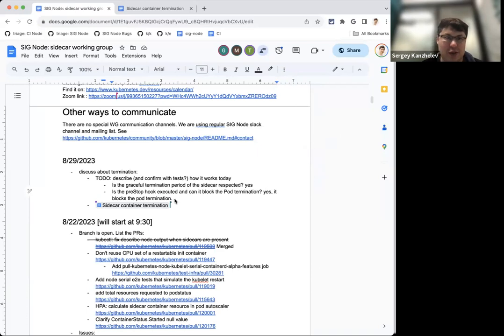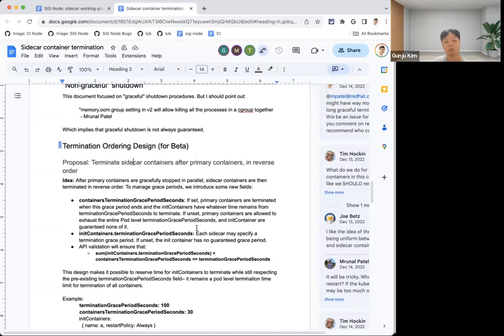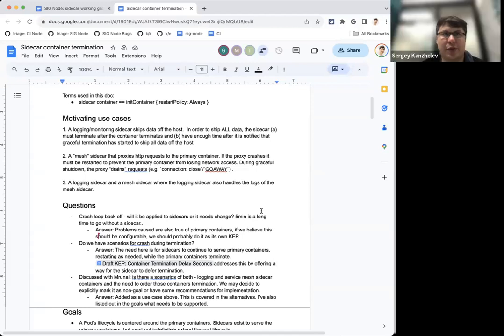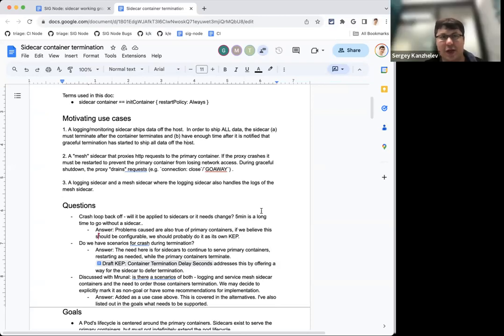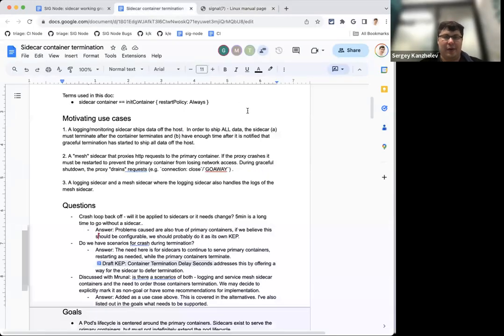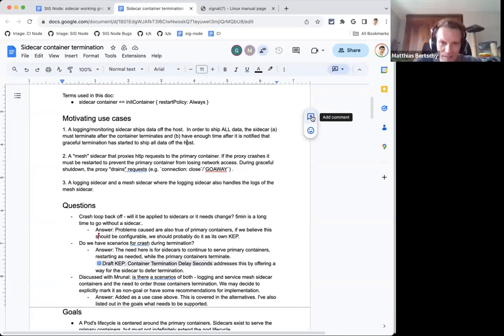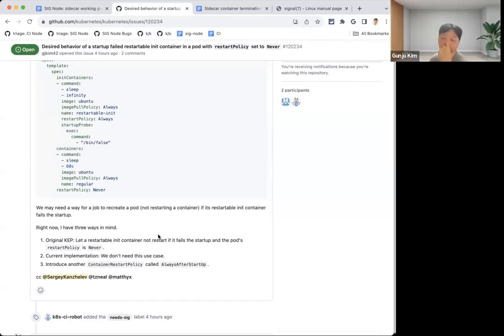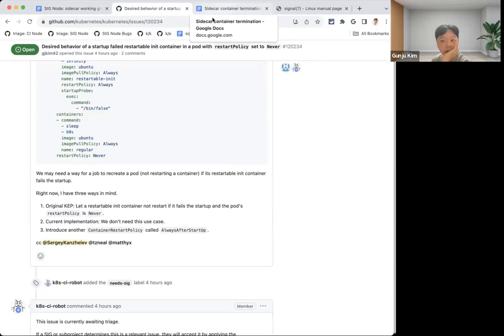SIG Node Sidecar WG 2023-08-29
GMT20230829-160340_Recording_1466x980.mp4